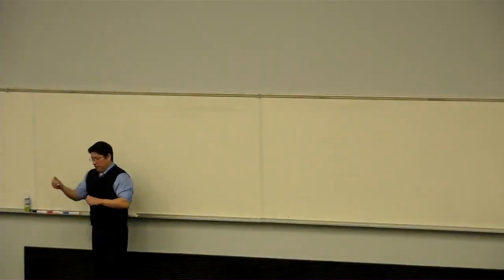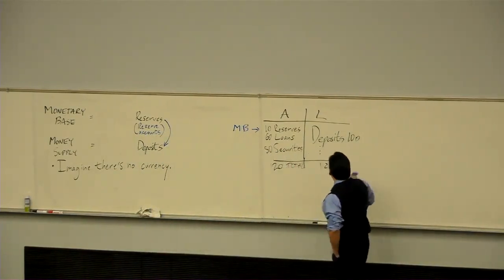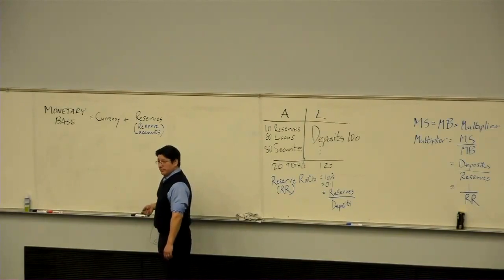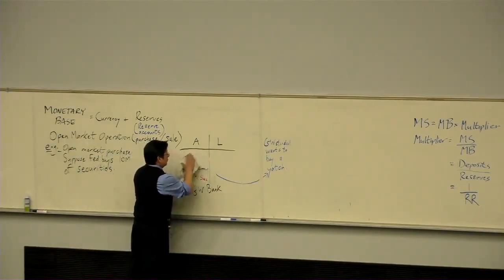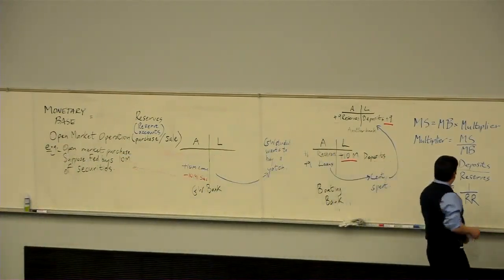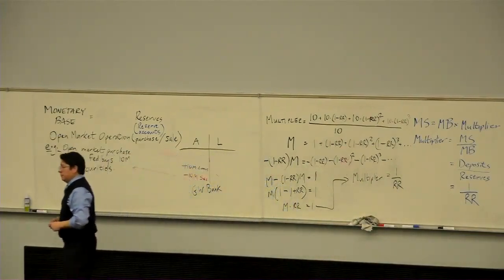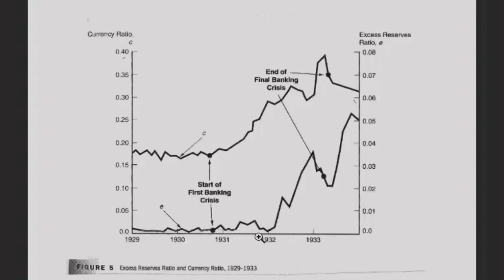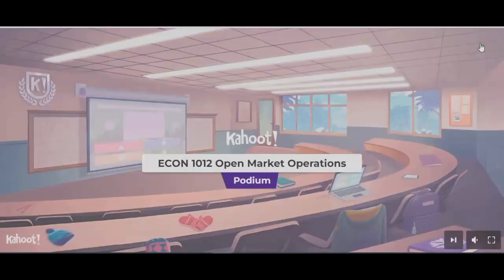Principles of Macroeconomics 10: The Monetary Base and Money Supply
Here we discuss how the Fed's control of the monetary base allows it to control the money supply. However, note that there are other factors that also determine the money supply, factors that can change suddenly when there is a financial crisis.

00:00 Introduction
03:49 Imagine for simplicity there is no currency
05:42 One approach: adding up the balance sheets of all banks
10:52 Money multiplier: the inverse of the reserve ratio
16:40 Another approach: what happens when the Fed changes the monetary base?
29:50 Multiple Deposit creation
36:50 Deriving the Money multiplier from multiple deposit creation
44:30 Now let's reintroduce currency: the multiplier also depends on our trust in the banking system
50:56 Studying the multiplier during the Great Depression
59:53 Exit quiz Kahoot!